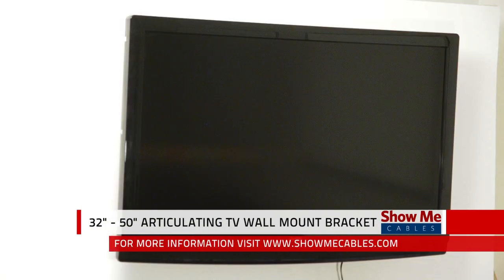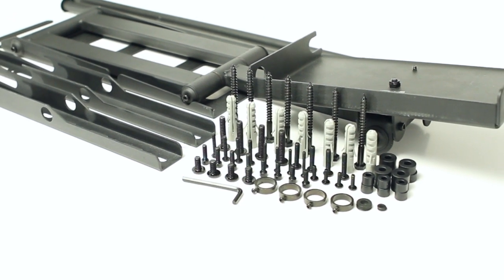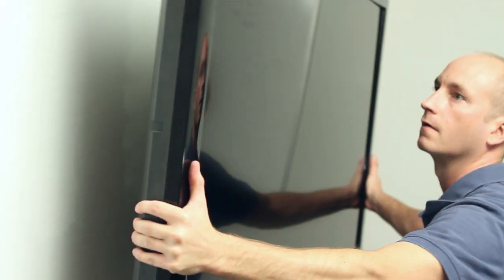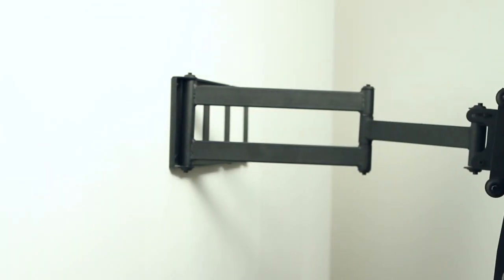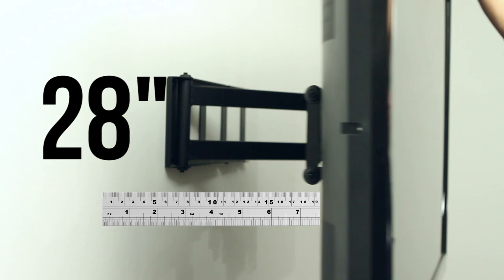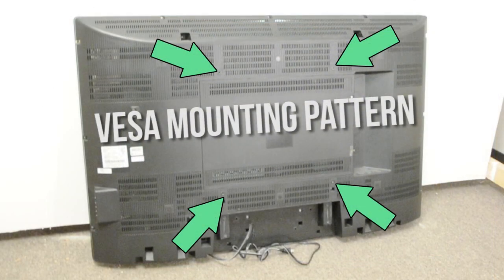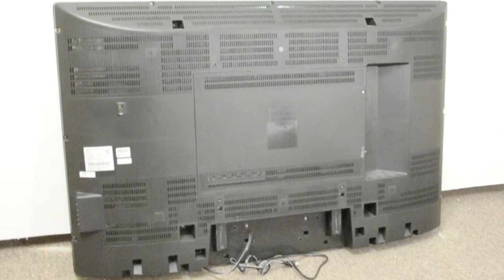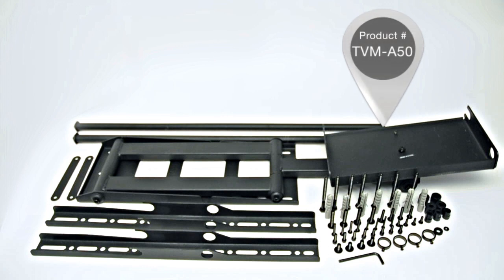Articulating TV Wall Mount Bracket - 32" - 50" Overview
ShowMeCables presents a video about this mount that's designed to provide the ultimate viewing options.  Use the 28" articulating arms, tilt or swivel to move the TV into the exact position you want. Perfect for installing TV in corners.   This, heavy duty bracket, supports up to 110 lbs and TVs up to 50".